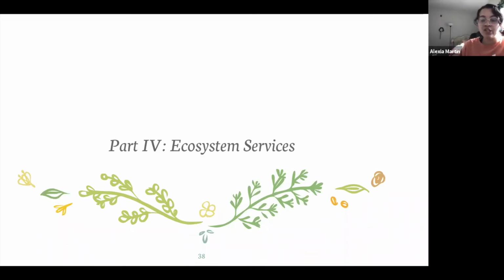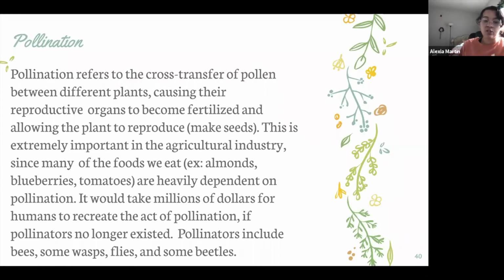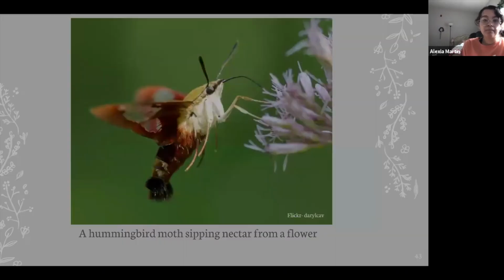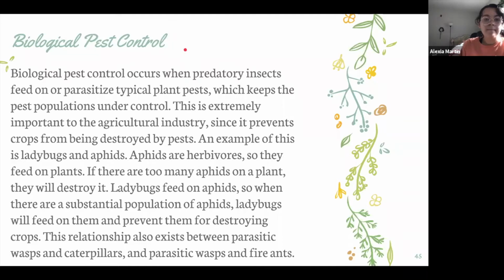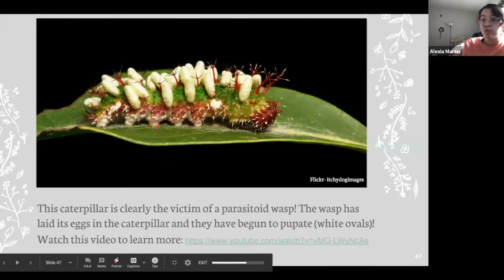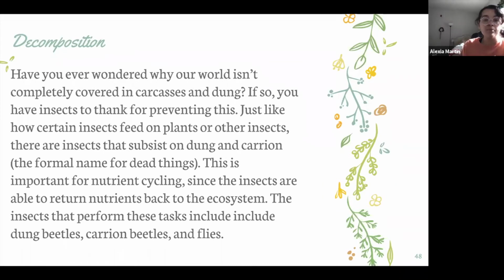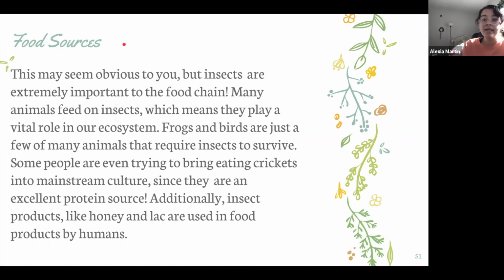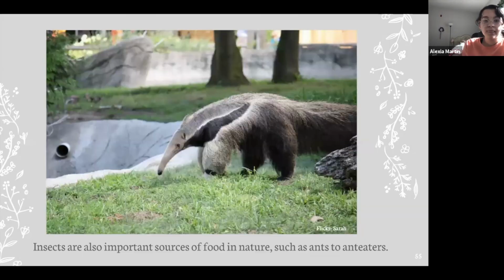Insect Project - Part 4 - Ecosystem Services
This video explores how insects provide ecosystem services.